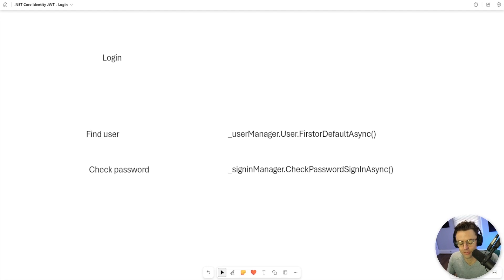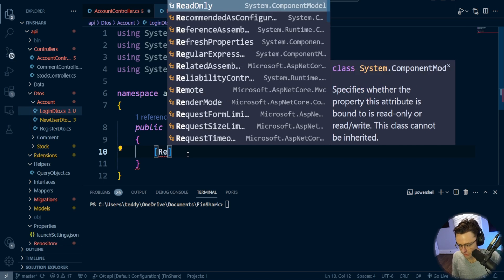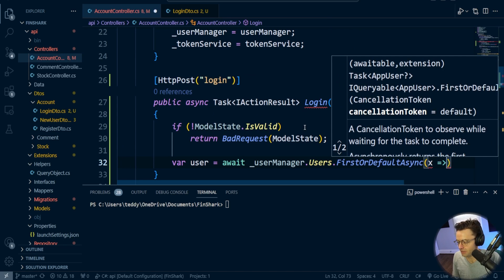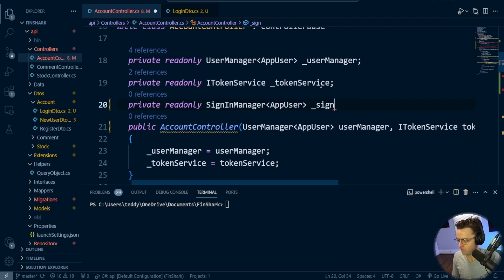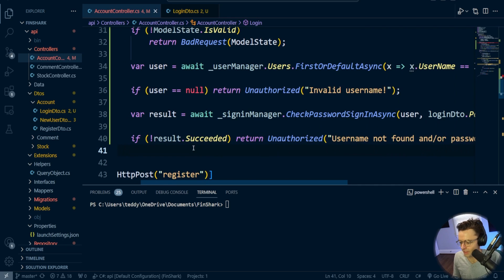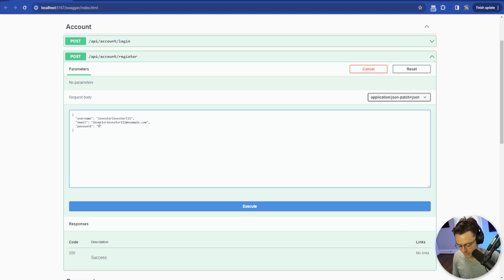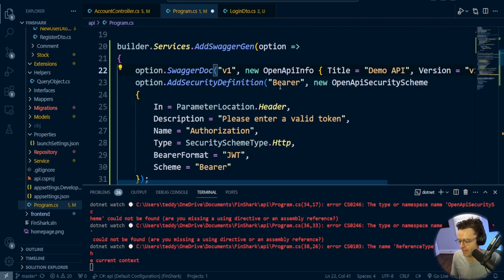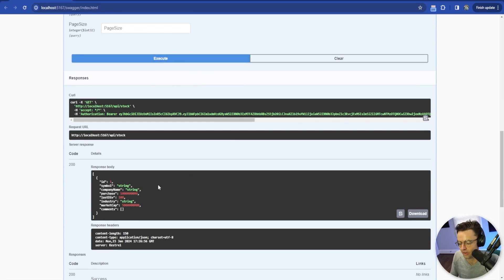ASP.NET Core Web API Identity JWT 2024 - 24. Login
ASP.NET Core Web API Identity JWT 2024 - 4. Login